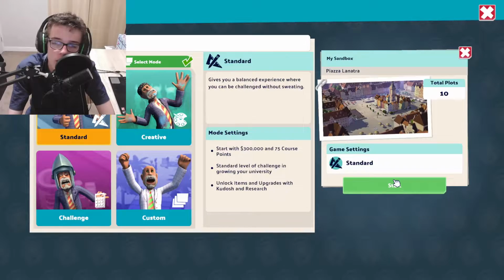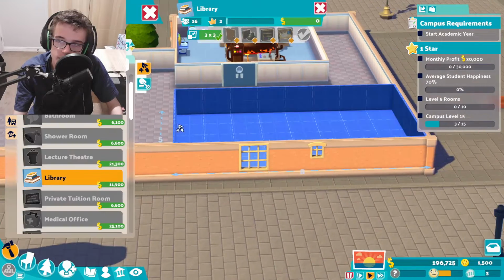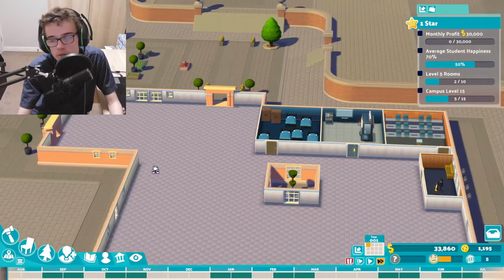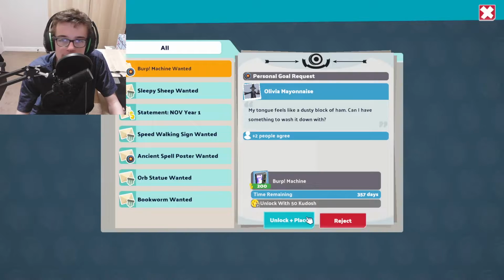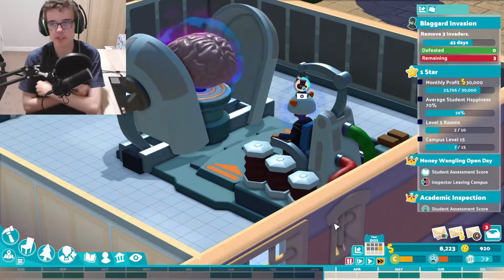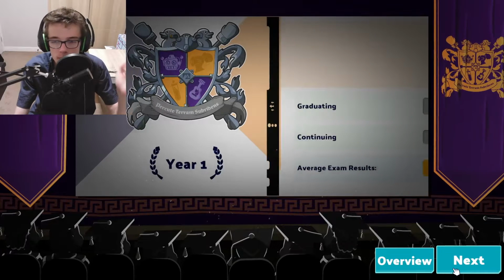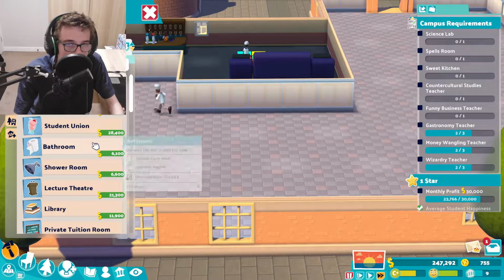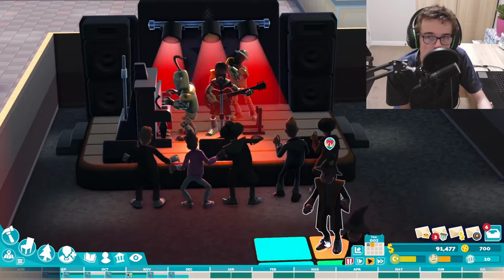Building another school